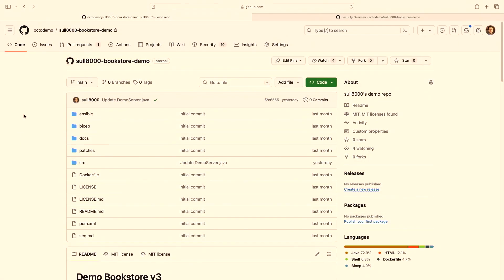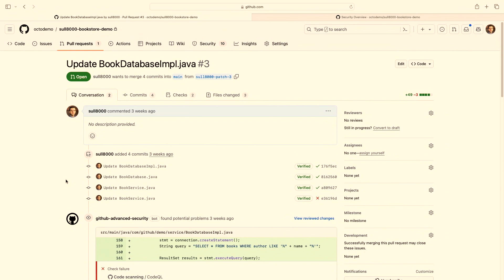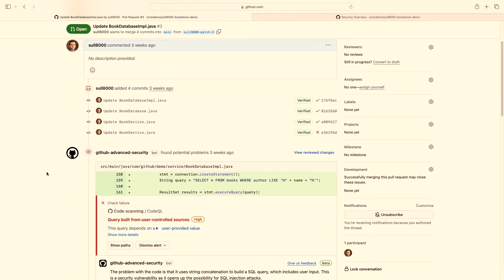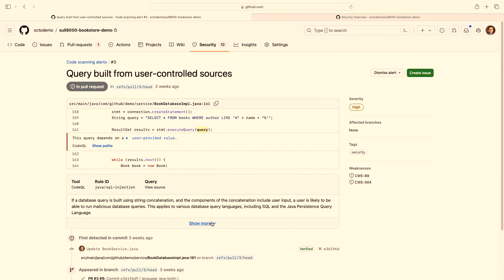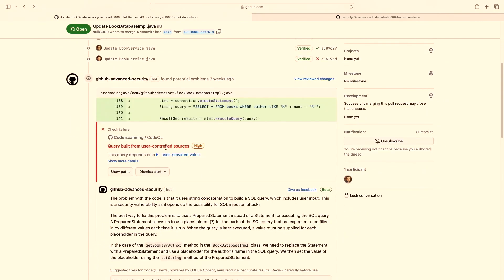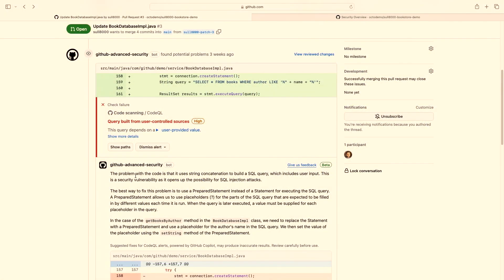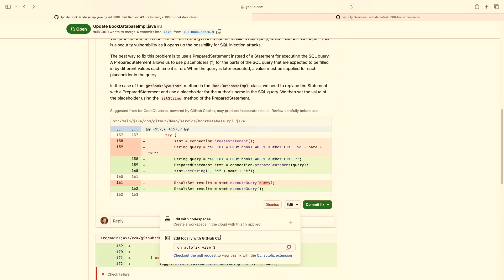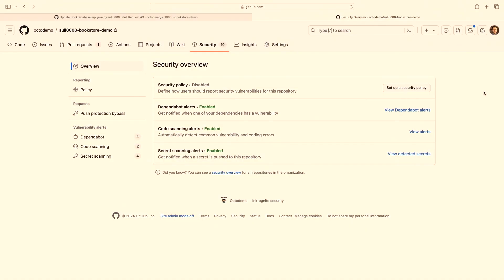GitHub Advanced Security and GitHub Copilot: Working together to make security | Studio24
Join us for a discussion and demonstration of new and upcoming features in GitHub Advanced Security (GHAS) powered by GitHub Copilot, to help you find more kinds of vulnerabilities in your code than ever before - and even more importantly, to fix them with less effort than ever before.

𝗦𝗽𝗲𝗮𝗸𝗲𝗿𝘀:
 * Justin Hutchings
 * Bryan Sullivan

Studio24 | English (US) | Other